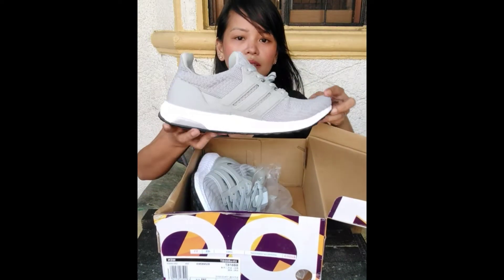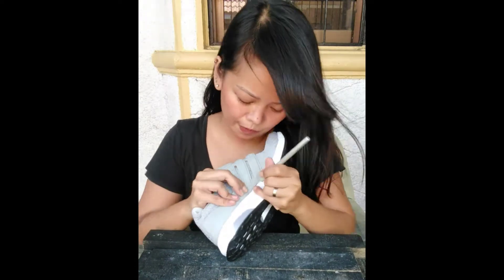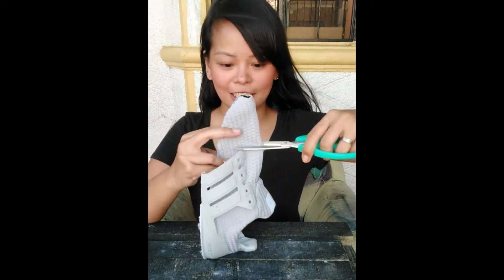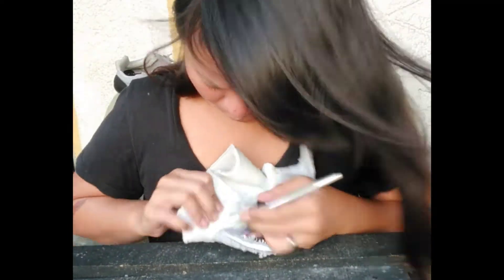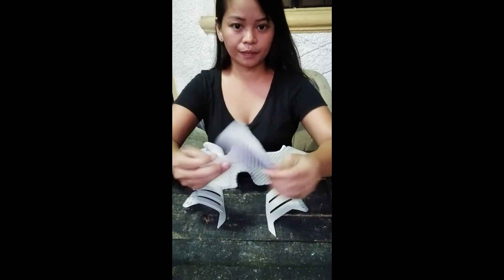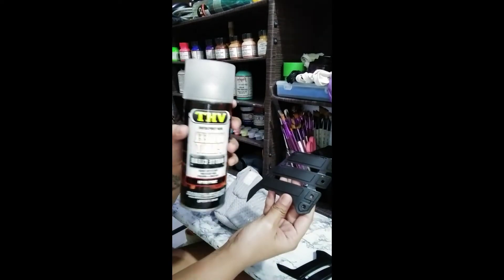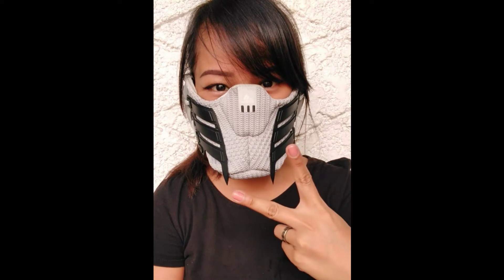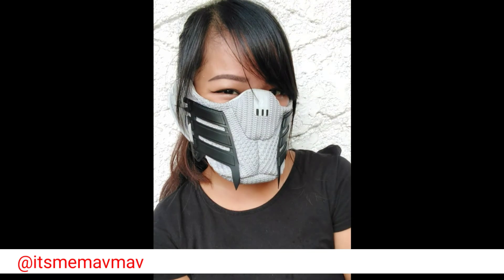How to Make a Sneakermask Tutorial: 1 PAIR 2 DESIGNS - Part 2 | Adidas Ultra Boost Mask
These are the step-by-step process on how to make a Bane inspired sneakermask that you can use on any shoes you wanna work on. Using 1 pair of sneakers, 2 different designs.

I made this sneakermask as a gift for my boyfriend coz he loves the Ultraboost so much- BOOST IS LIFE! 😍😁 I chose Adidas Ultraboost V4 mainly because of the cage, heel guard and breathable uppers. I estimated and winged it as I went through the process thats why I kept on "fitting" it on my face. Used a size 11 for the sneakermask though he's a size 10. So as I imagine it, your sneakermask should be a size bigger than your actual shoe size.

Please feel free to tag me and/ or DM me if you'll be doing this project too, I'd really love that! 😍
Let's share our ideas, creativity and positivity with each other! 😁

Instagram and Facebook: @solesaviorsouth

Video Editor: Intromaker and KineMaster
Thumbnail: Photogrid
Pictures: Google